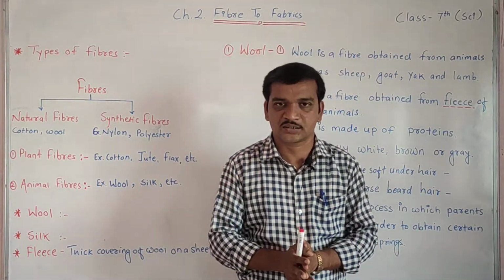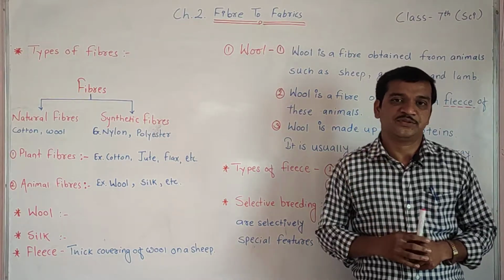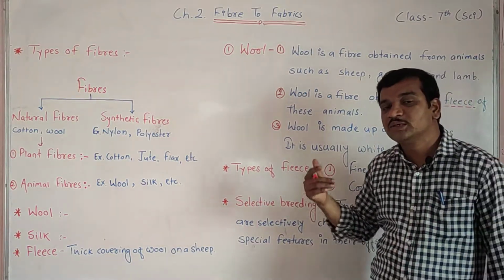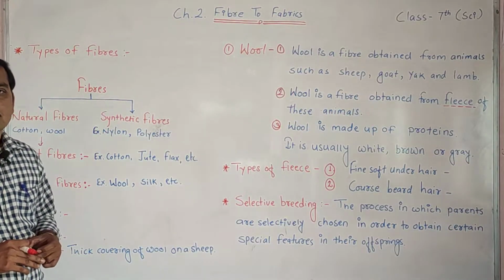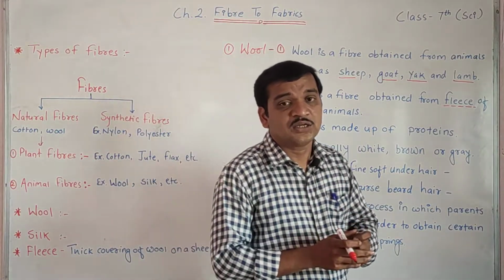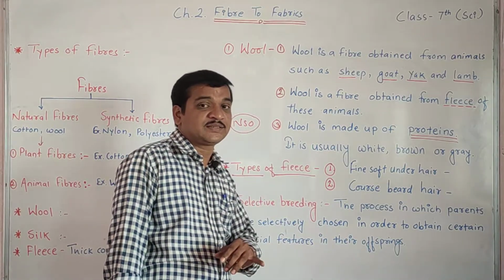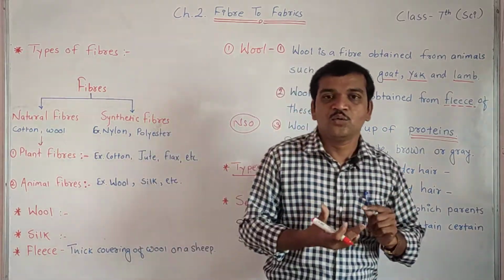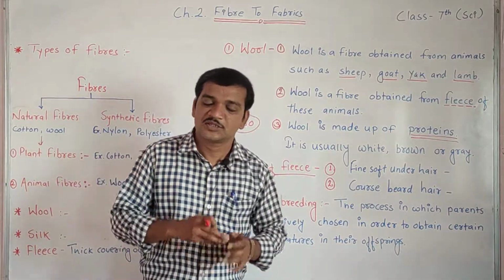LBS Sachin Sir Class 7 Ch.3 Video1